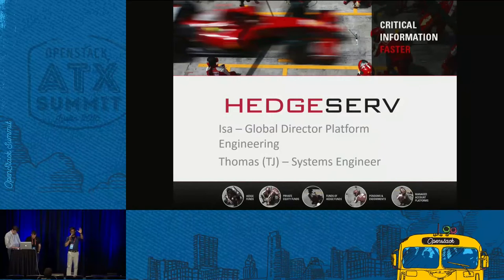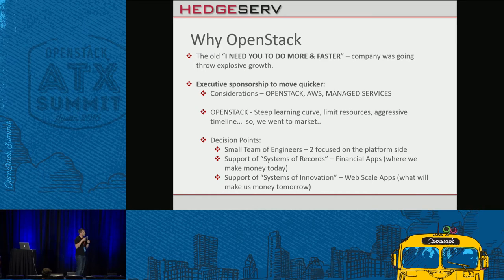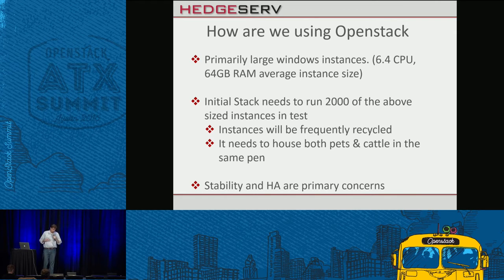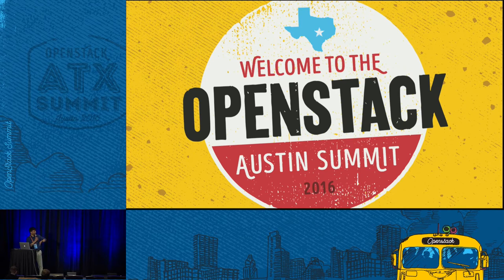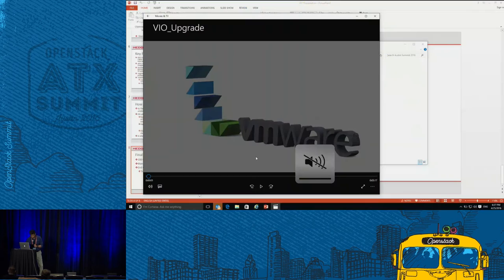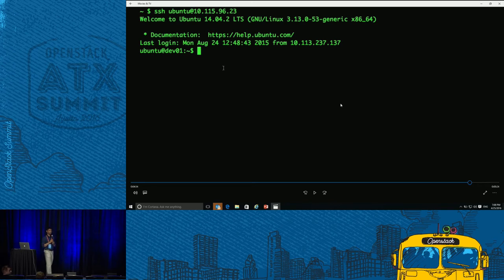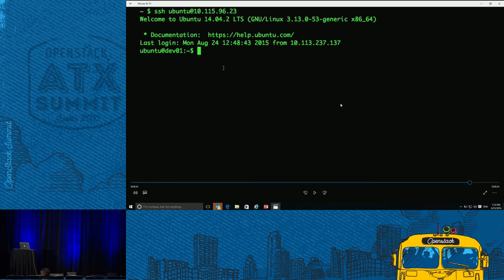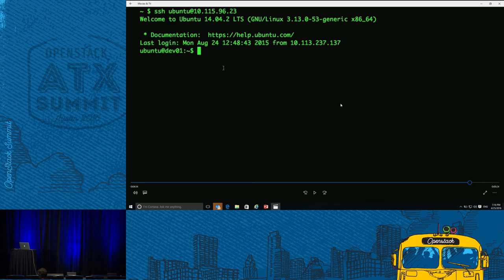VMware - VMware + HedgeServ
VMware Integrated OpenStack provides a simple, yet powerful, method for deploying your OpenStack clouds. However, what can it do to simplify critical cloud management tasks? This session will cover capabilities included in VMware Integrated OpenStack, as well as provided by integrations with VMware management products, to facilitate better management of your cloud.